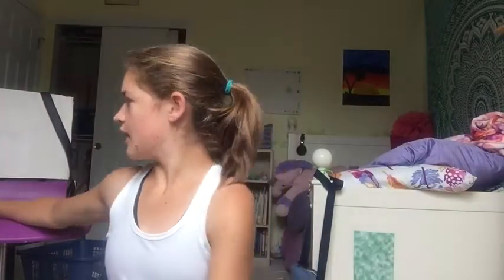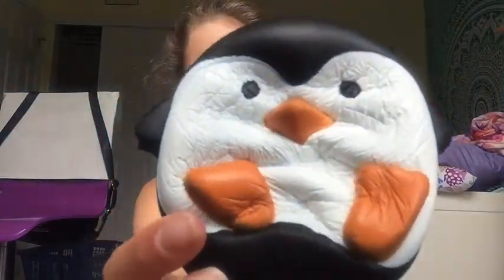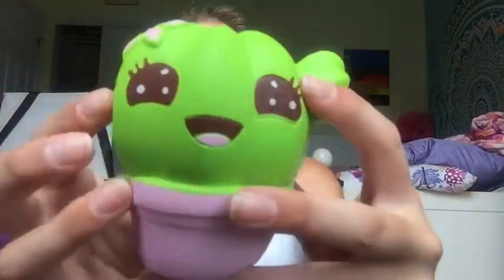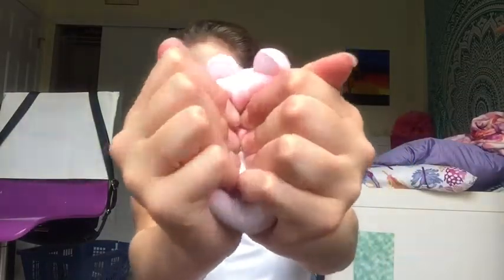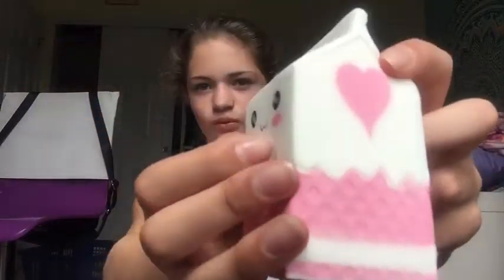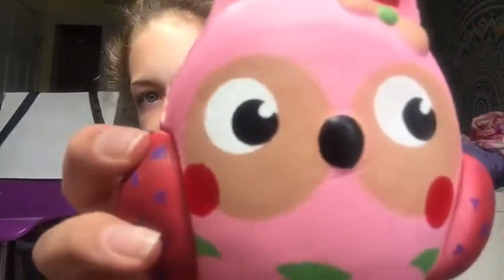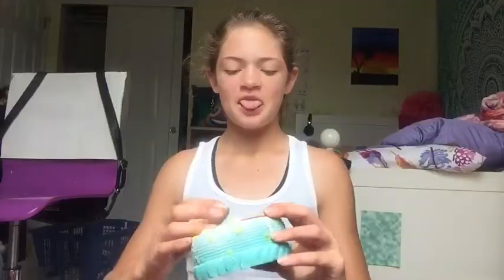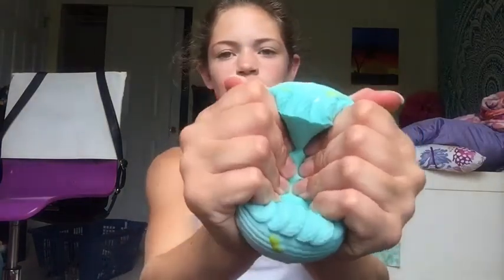CHEAP 6 PACK OF JUMBO SQUISHIES!!! OCEAN CAKE, PENGUIN, MILK CARTON....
Comment your favorite squishy that you own!
And comment names for my new squishies!!!